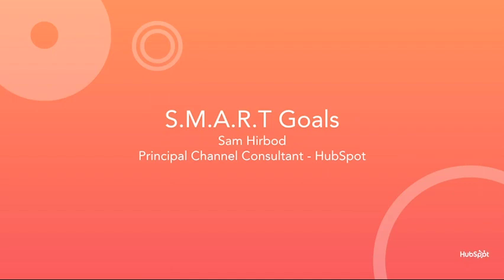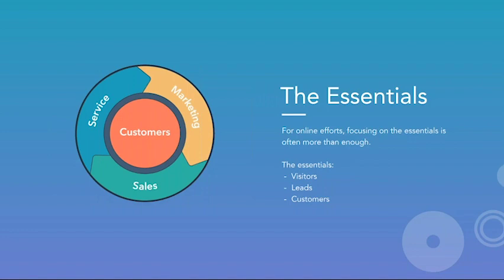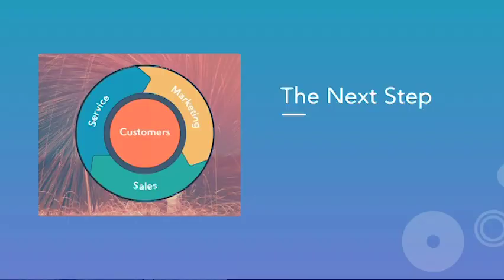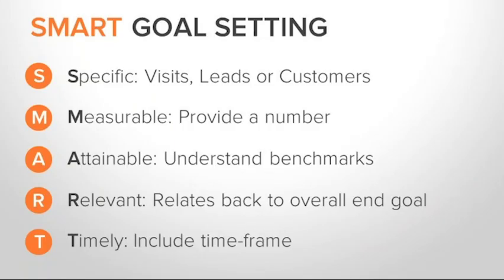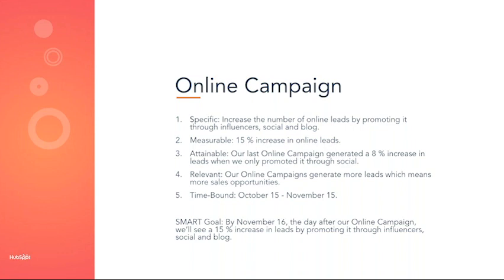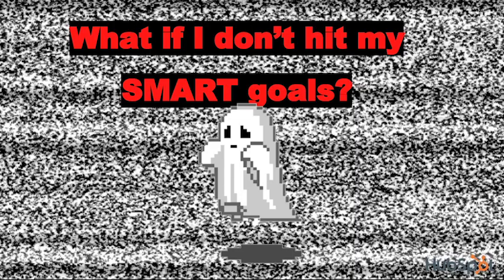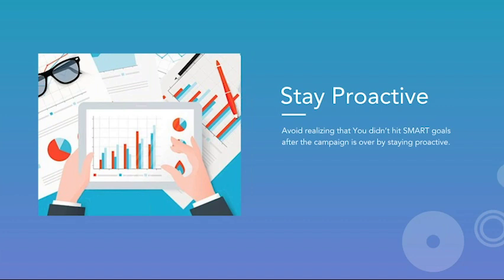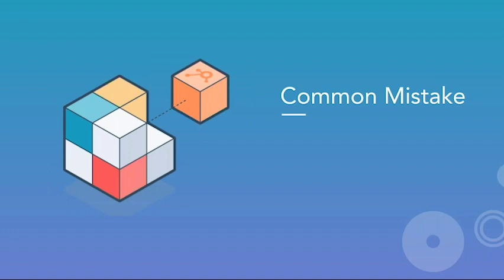How to Set SMART Goals - Sam Hirbod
In this video, Sam Hirbod, Inbound Strategist at HubSpot, will walk us through all the steps necessary to set SMART goals. SMART goals are specific, measurable, attainable, relevant, and timely. Watch this video to learn how you can become a better goal-setter today!

Sam works as an Inbound Strategist at @HubSpot-CRM t and has been in the digital marketing and web analytics industry for 7+ years. He has worked with thousands of different organizations within the private and public sector.

A lot of Sam’s experience involves:
Coaching agencies on how to succeed with their inbound marketing efforts in a measurable way.
Finding, selling, and executing the right web analytics and digital marketing solution for clients.
He also speaks four languages, including Swedish, English, Farsi, and Spanish.